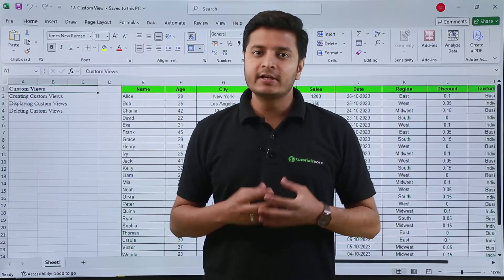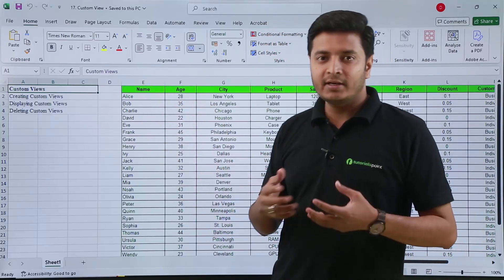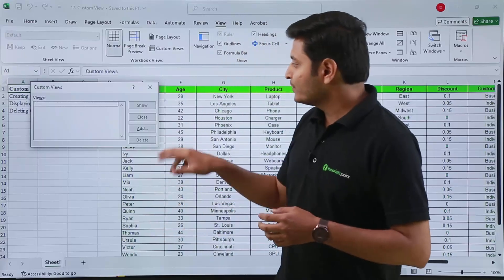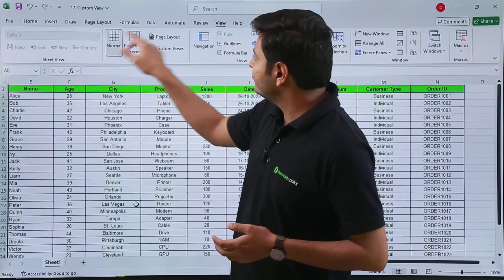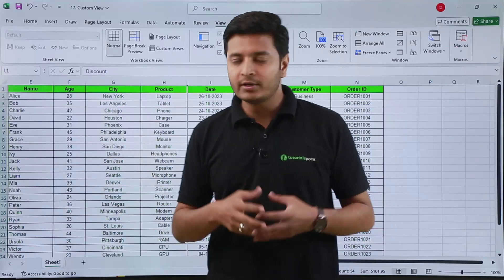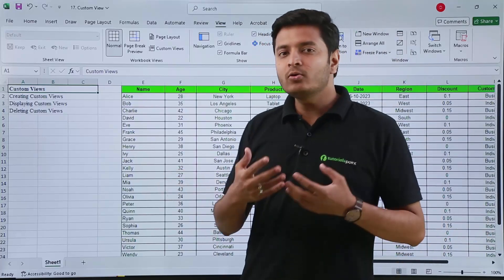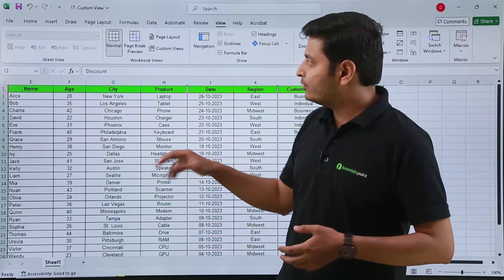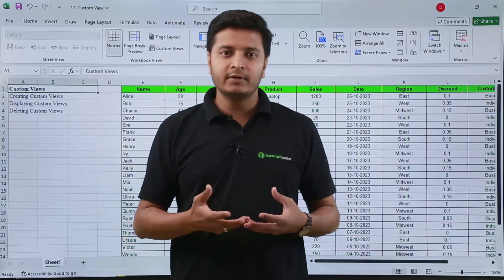Master Custom Views in Excel | Save & Switch Layouts Instantly!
Tired of hiding rows, setting filters, or adjusting print settings over and over? 😩

Custom Views in Excel are your time-saving solution! With just a few clicks, you can save your current layout—including hidden rows, filters, zoom level, and even print settings—and switch between views anytime you want! ⚡

In this tutorial, you’ll learn how to Create, Display, and Delete Custom Views like a pro—perfect for reports, dashboards, and shared workbooks!

✔️ What is a Custom View in Excel and why it’s so useful
✔️ How to Create a Custom View with filters, hidden rows, and zoom
✔️ How to Display or switch between different saved views
✔️ How to Delete views you no longer need
✔️ Tips to use Custom Views effectively in printing and reporting

🔧 Perfect For
✅ Professionals working with large or complex worksheets
✅ Users who print different layouts from the same sheet
✅ Analysts managing filtered reports or dashboards
✅ Anyone who wants to save time switching views in Excel

custom view in excel, excel custom views tutorial, create custom view excel, switch views excel, delete custom view excel, excel layout settings, excel reporting tips, sambhav garg excel, excel productivity tools